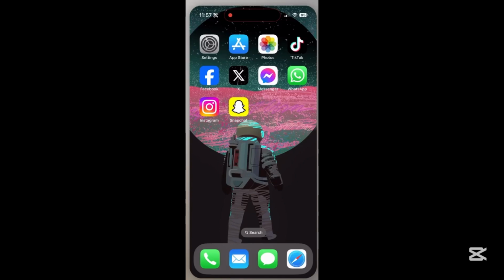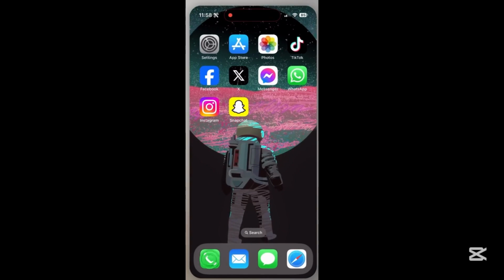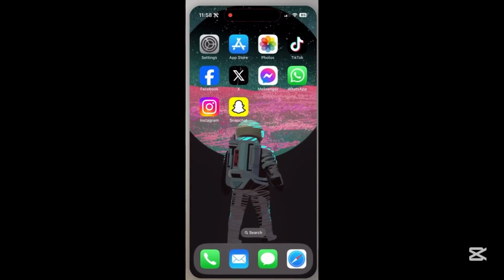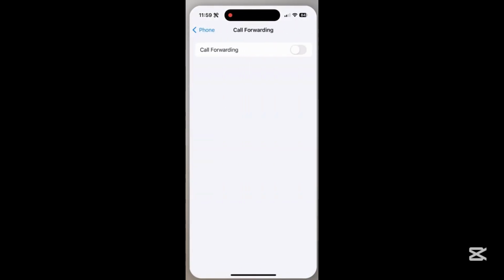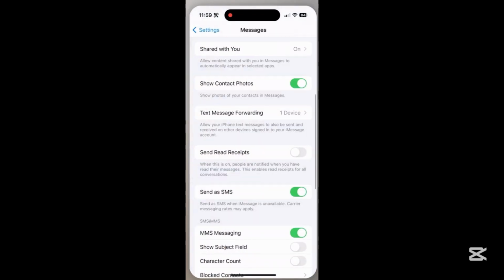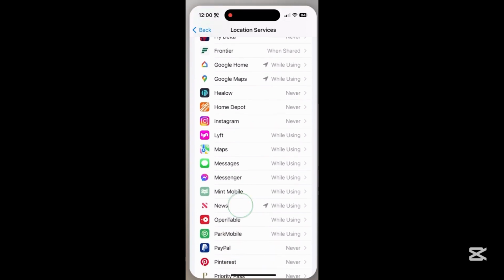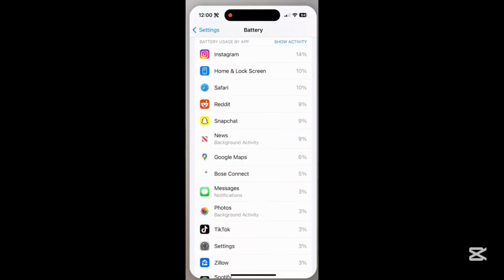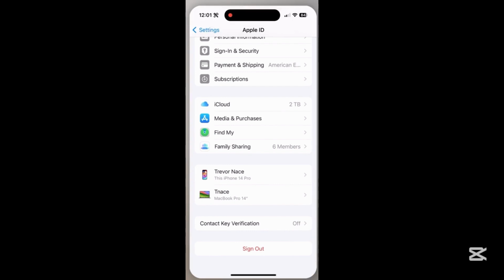How To Check If someone Is Spying On You In Iphone ...